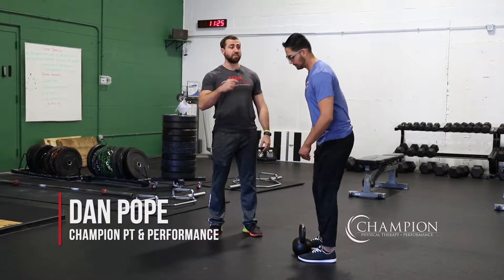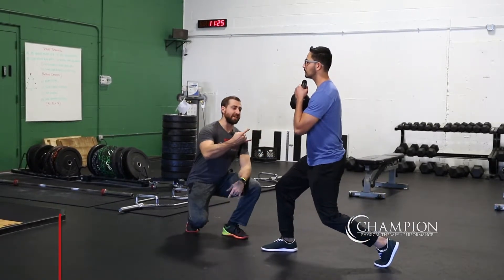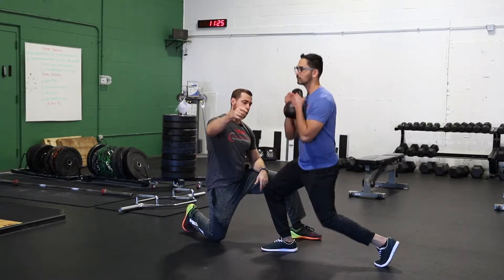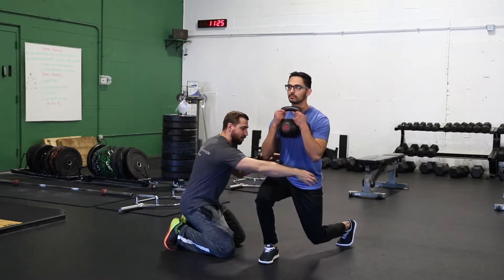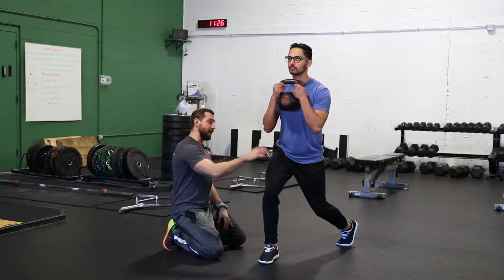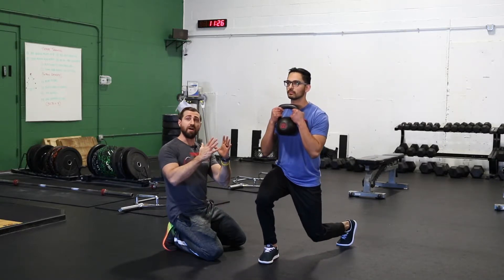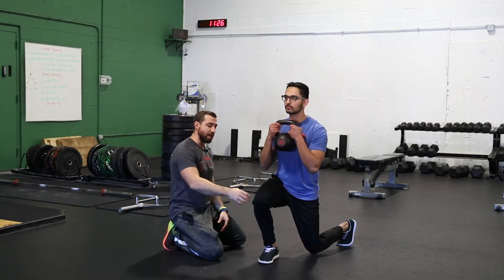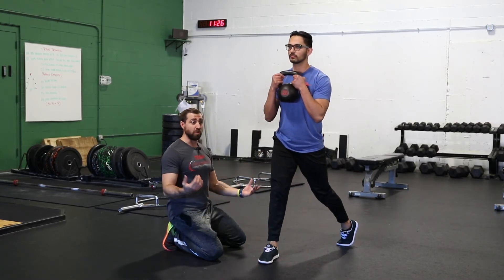How To Perform A Tempo Goblet Split Squat